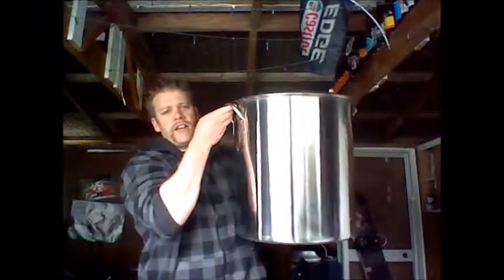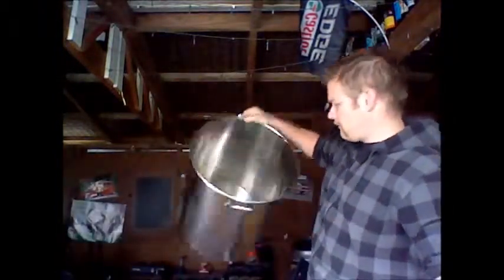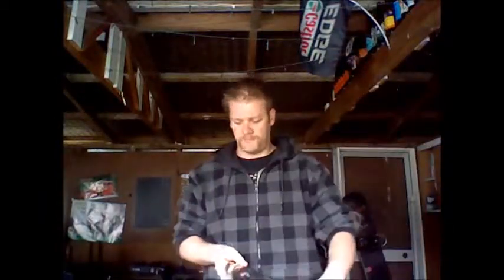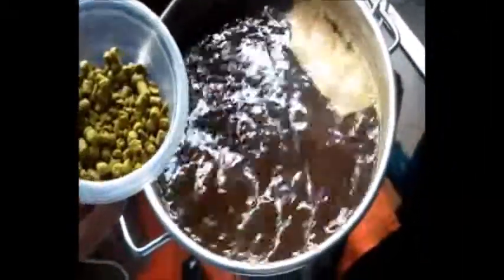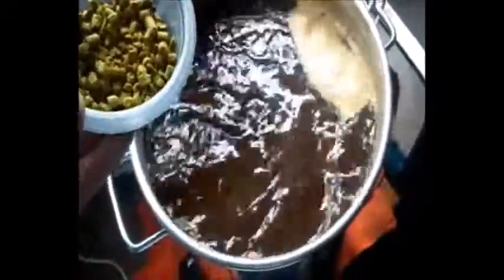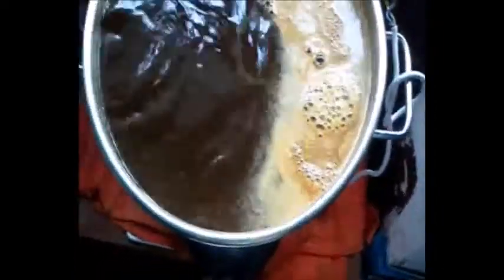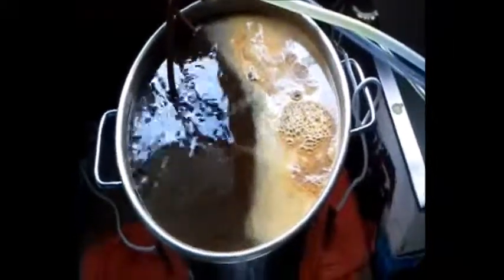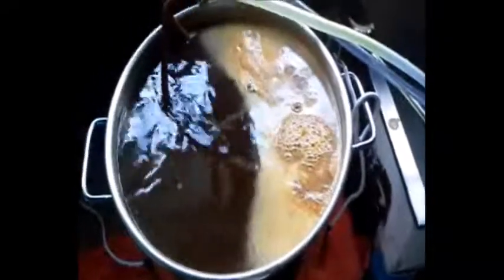HBW #11 - 26/11/14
A little late but ah well. Go over a couple of recent purchases, a brew day and talk about bugs.